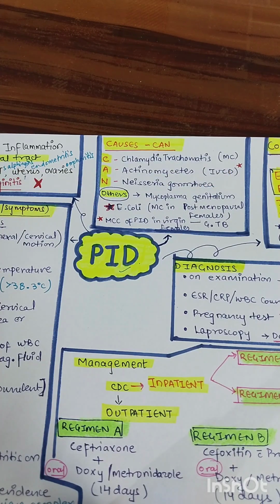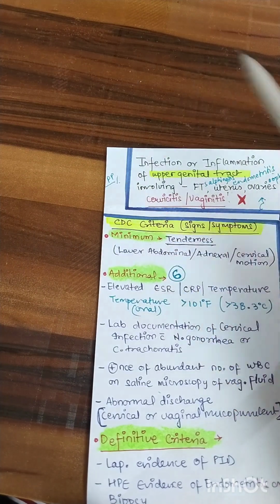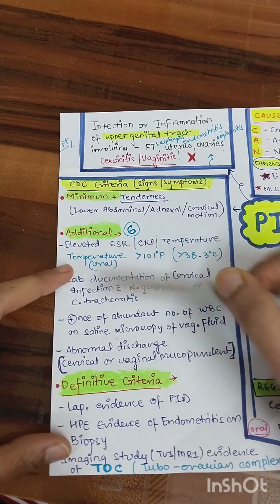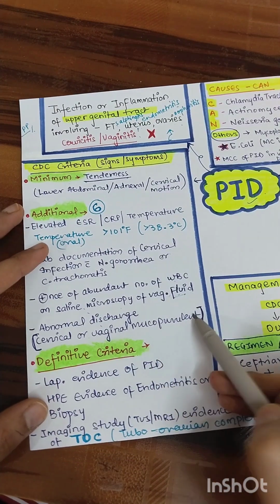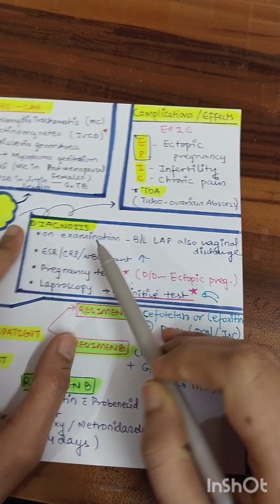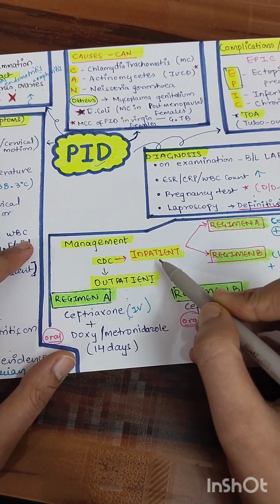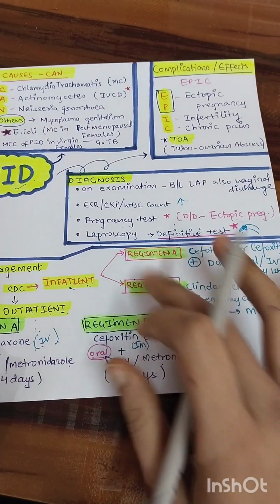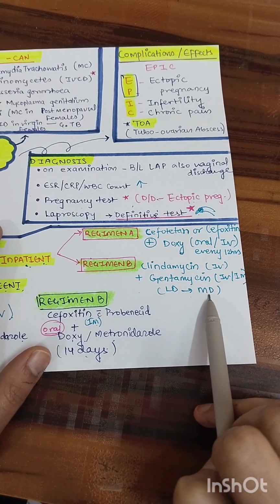PID | Important topic| Infection of female genital tract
Do comment on the topics you want to discuss here